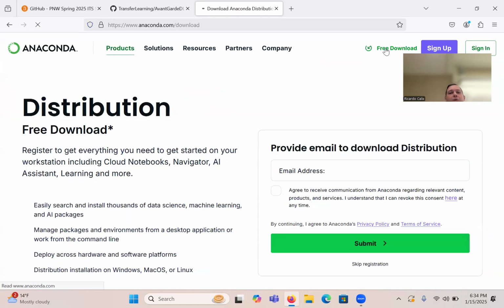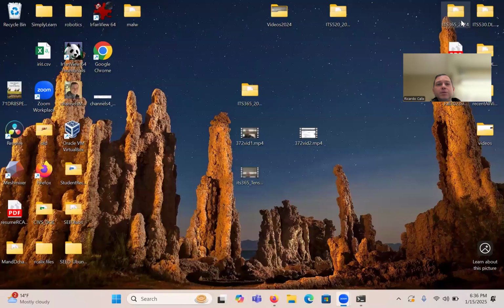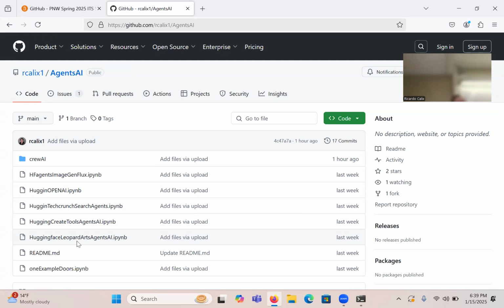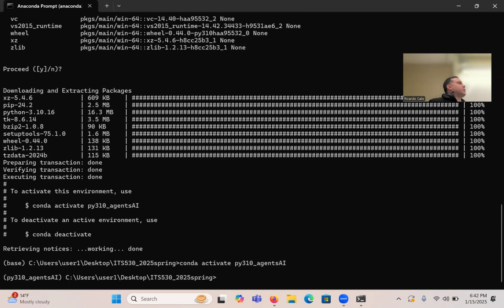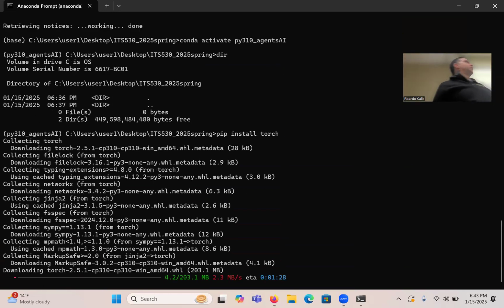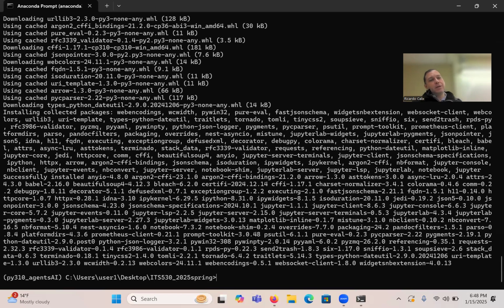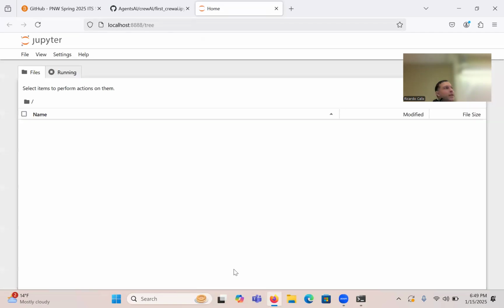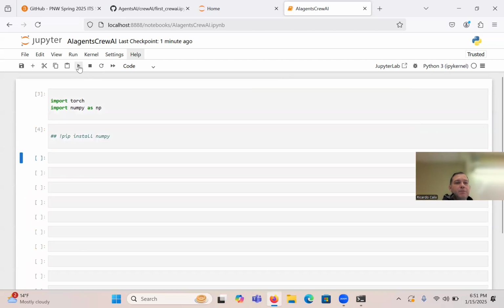Setting up anaconda for deep learning